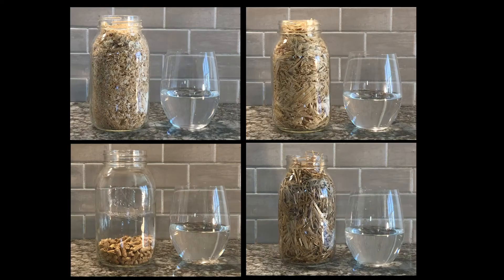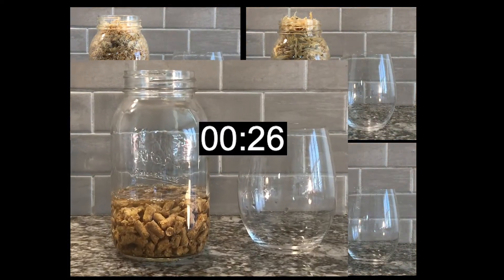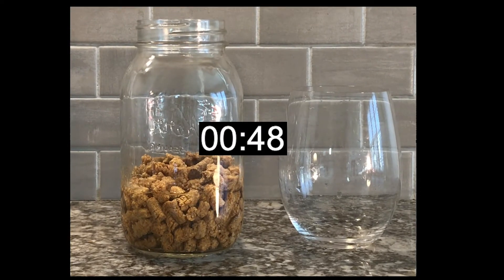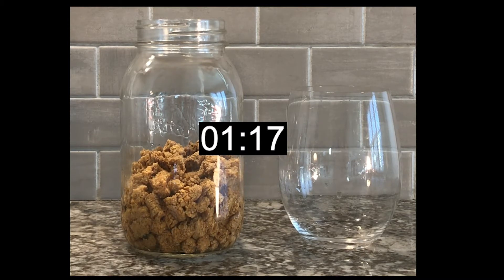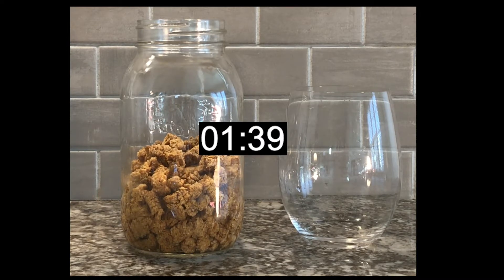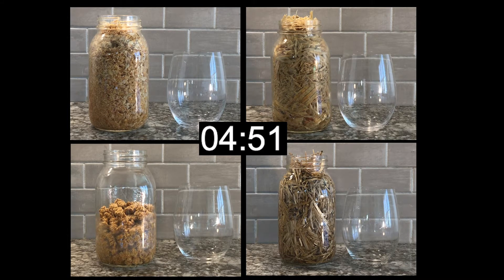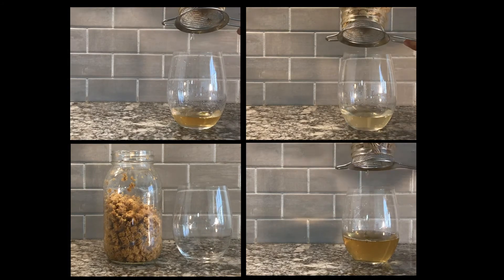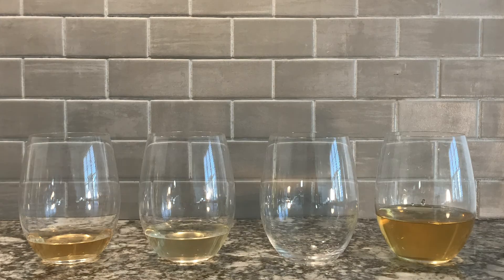The Mason Jar Test - Part 2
Need more proof that EasyBedding Pellets are the most absorbent choice of bedding on the market to keep you horse clean and dry?  A quarter of a pound of bulk shavings, premium bagged shavings, EasyBedding Pellets, and wheat straw are put in Mason Jars with one cup of water and then strained.  See how

RESULTS:  EasyBedding Pellets are the only bedding choice to absorb 100% of the water, or in the case of your horses stall, urine!